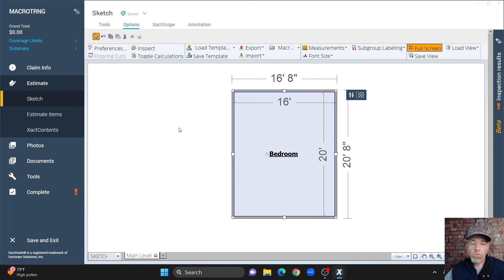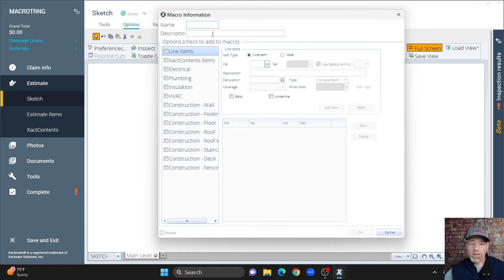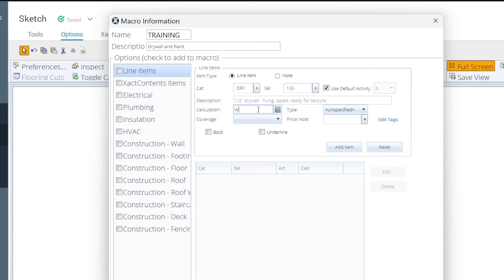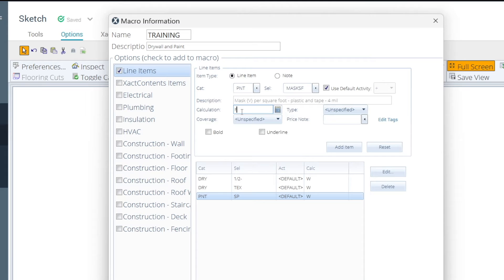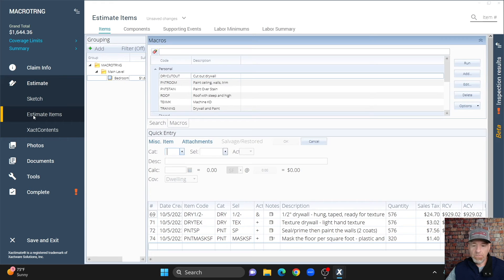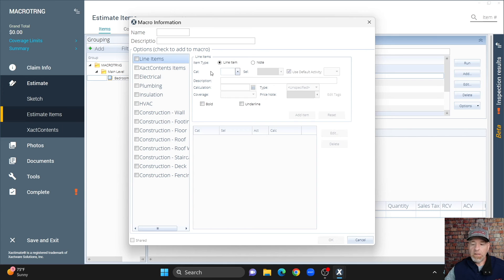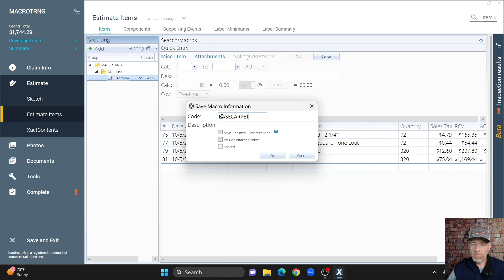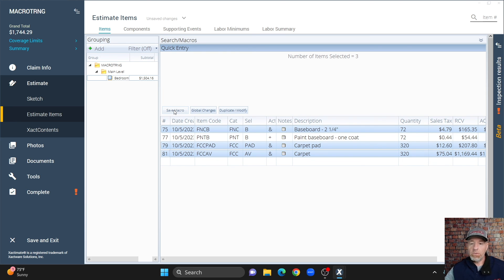How to Build Macros in Xactimate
One way to get faster at writing estimates, is to use Macros. And the faster we write estimates means the more estimates we can write, which means the more money we will make.  In this video I will show you how to build macros and tell you how you can get my macros for free.